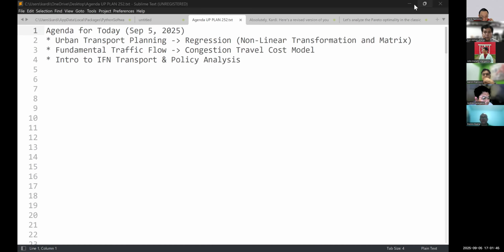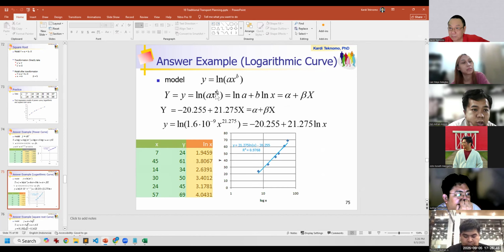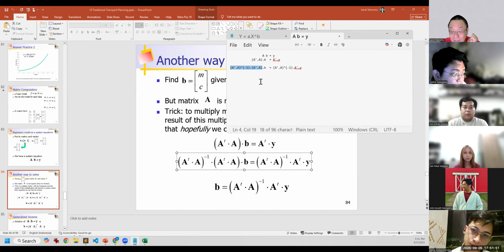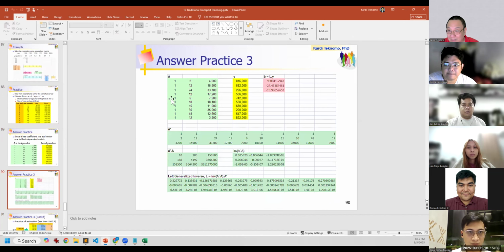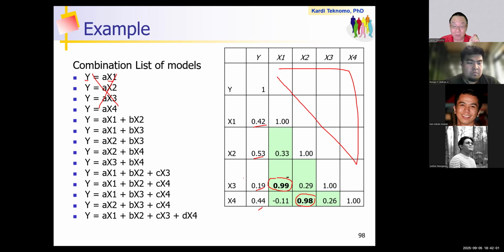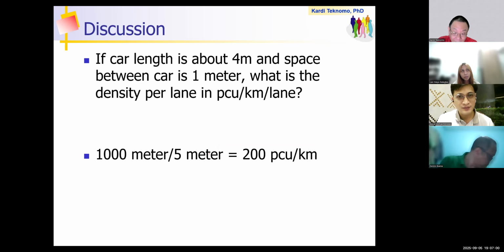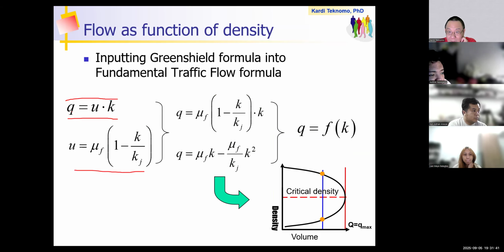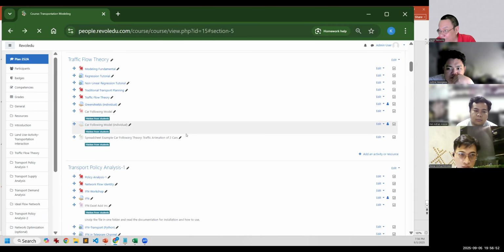Linear and Nonlinear Regression Advanced Analysis - UP SURP PLAN 252 SEPT 5, 2025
The meeting focused on linear and nonlinear regression analysis, including methods for transforming nonlinear models into linear forms and applying matrix algebra techniques for solving regression problems. Students participated in practical exercises to predict car prices based on multiple variables and learned about model calibration, parameter interpretation, and model selection processes. The discussion concluded with an exploration of traffic flow analysis concepts, including capacity calculations, congestion metrics, and the relationship between travel time and space capacity, with students assigned to practice these formulas for future workshops.